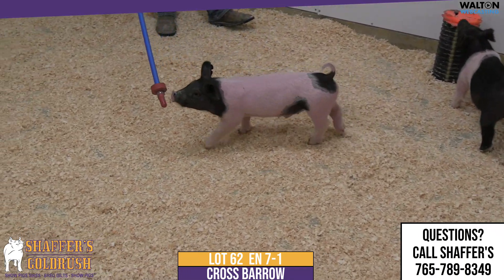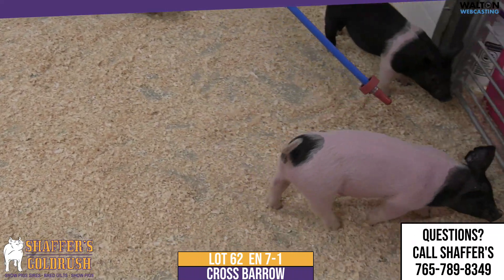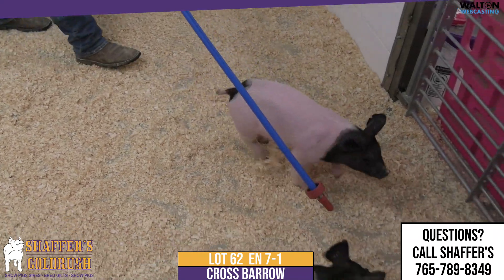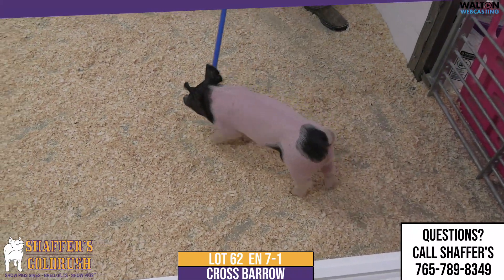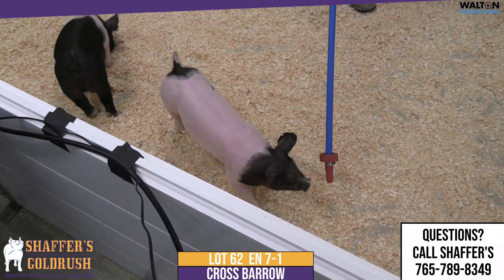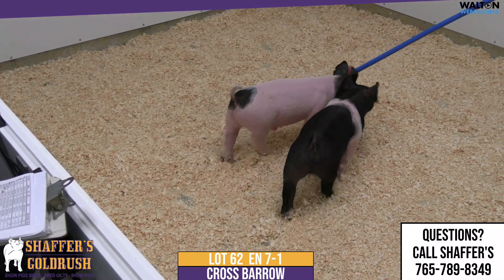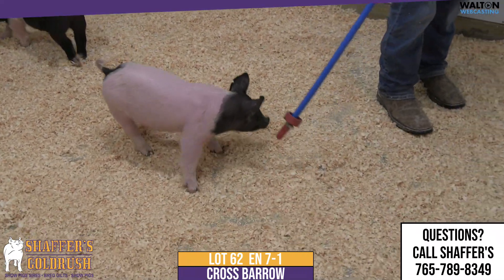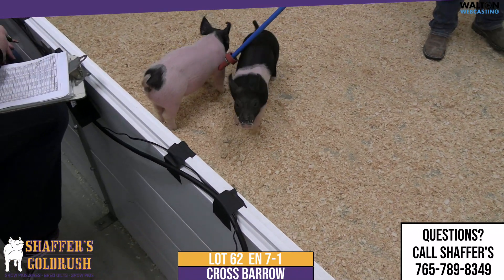Lot 62 Shaffers March 7 Sale 01 March 2023 10 33 03 AM